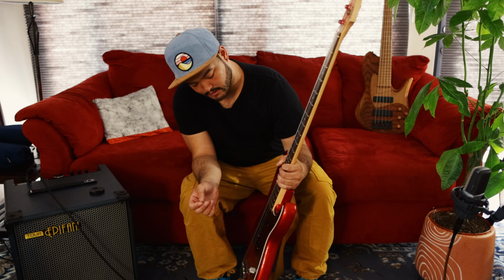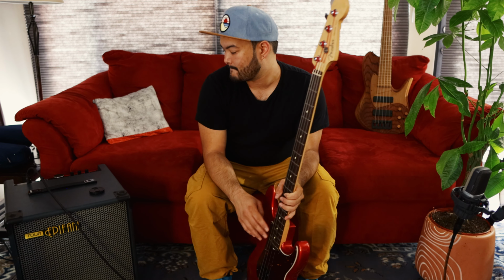Bass Demos in Context #1 | 2004 Fender P-Bass, American-Made | Can you swing on electric?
Most bass demos are designed to highlight the specs, tone differences, and musical capabilities of the instrument. If you're looking for that, then there are other channels that will analyze and do a fantastic in-depth approach on this bass.

HOWEVER

The point of this series is to hear how the bass fits into the mix, within a band, according to the style/genre it's being used for. It's a very personal approach, and I have the sound dialed to (in my opinion) it's greatest potential.

The BASS: A 2004, American-Made, Fender Precision Bass. The strings are Thomastik-Infeld Electric Bass Nickel Flat Wound Roundcore. The pickups are stock.

I'm running the bass through an Epifani Tour 333 combo amp into a Focusrite Scarlett, with zero customization of the EQ.

TIMELINE:
0:00 Intro
0:10 Head in
1:22 Walking under piano solo
3:34 Bass solo
5:13 Drum solo
6:42 Head out
7:07 Epilogue

The track I'm playing along to is "Bolivia", a composition by the great Cedar Walton. This play-along will be available shortly as part of another series I'll be releasing. The series will feature real musicians, allowing for you, as the bassist, to practice accompaniment for melodies, solos, trading with drums, and of course, your own solos. There will NOT be a bass track in the recording, so you'll have that frequency range all to yourself!

Please comment any suggestions for future bass demos/strings, tunes, etc. !!!